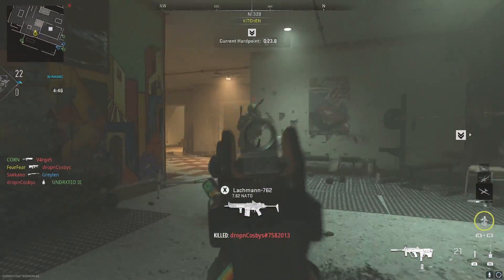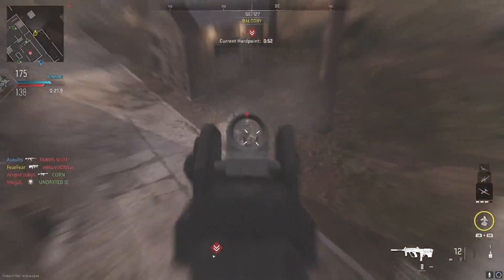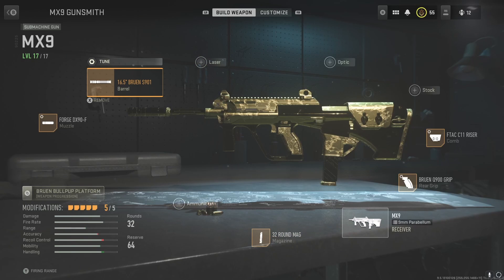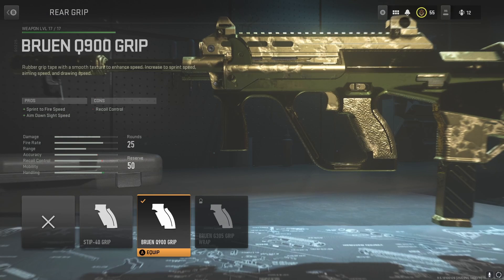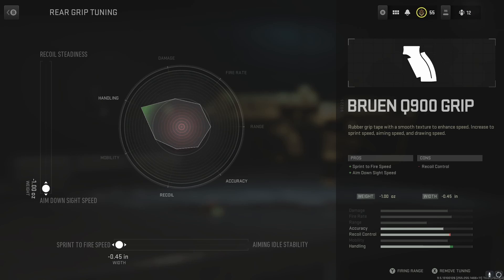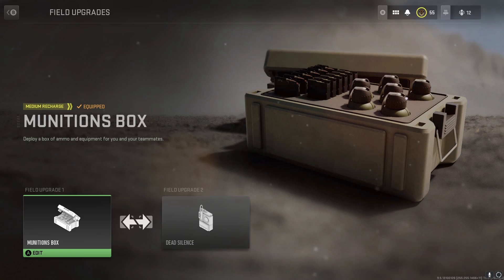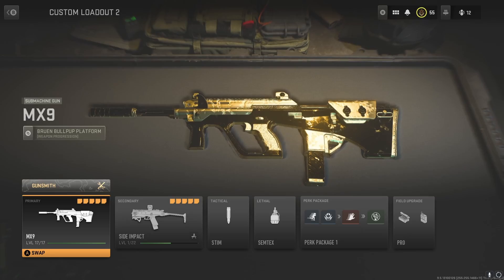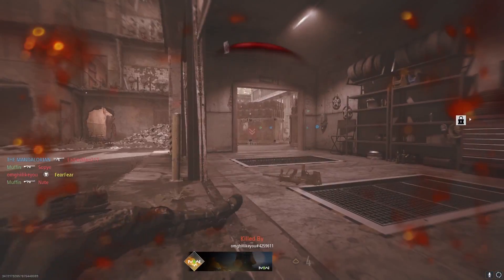This BUILD for the MX9 makes it UNSTOPPABLE! (MX9 Class Setup with Tuning)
The MX9 feels so unstoppable, but sometimes I have questionable encounters. Other than that though, leveling and making a stealth build after this weapon was a fun experience either way!

Little to no recoil, a decent amount of bullets, and just a good feeling SMG all around.